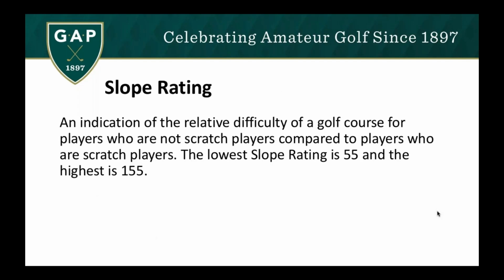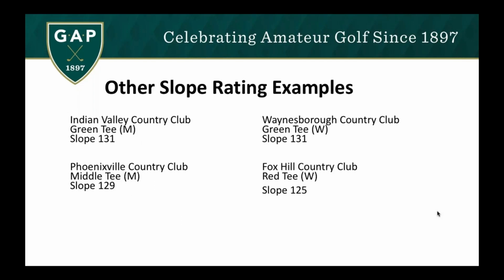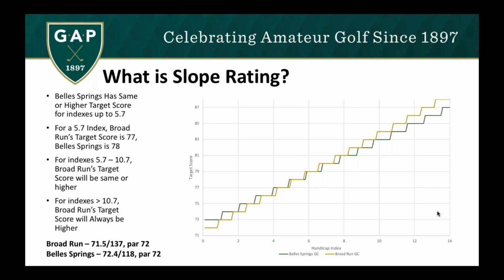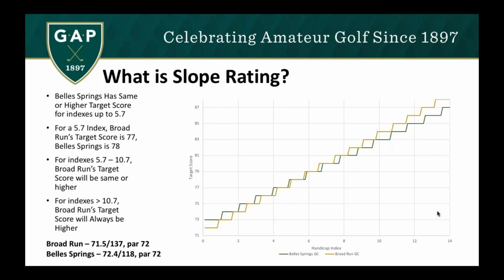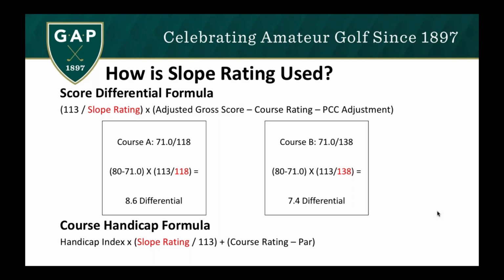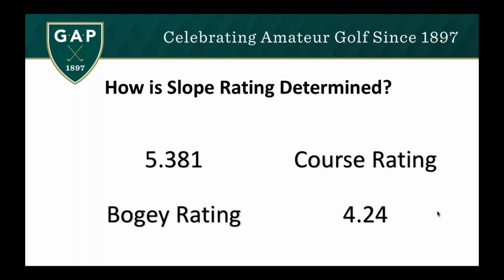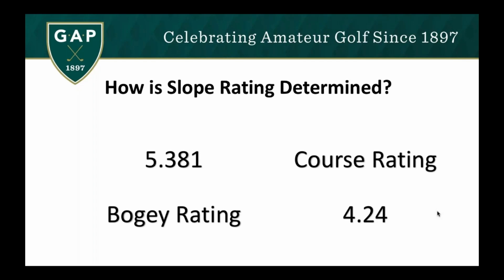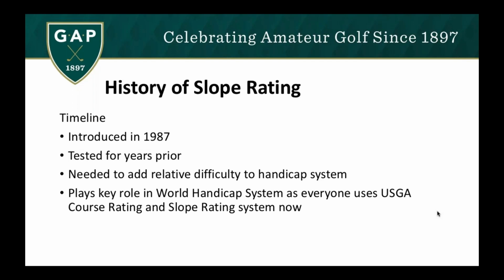GAP webinar series: Slope rating explained